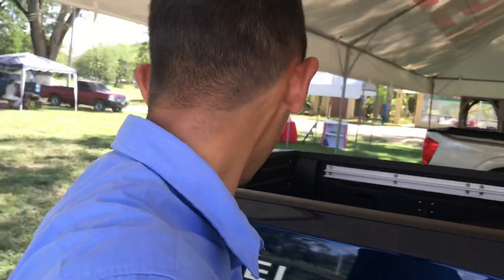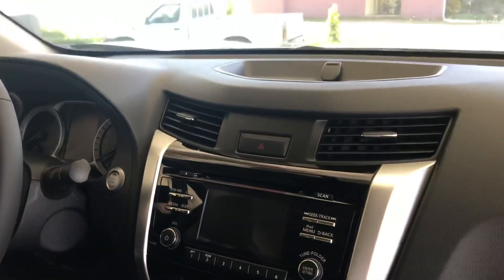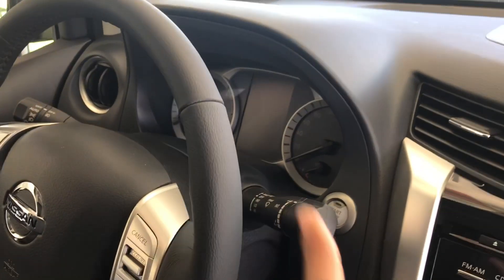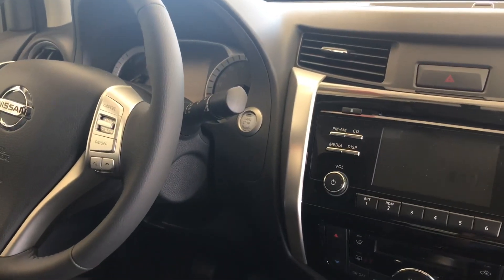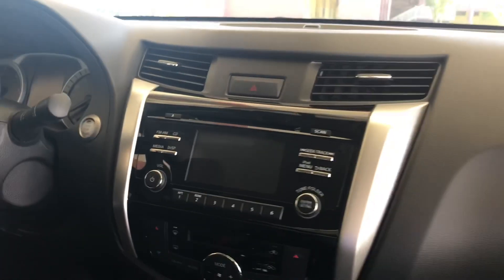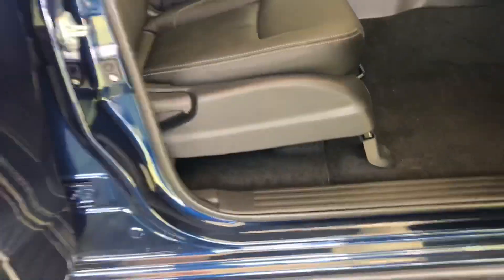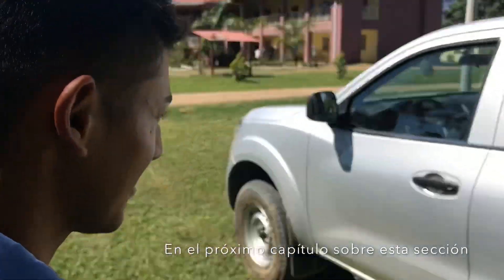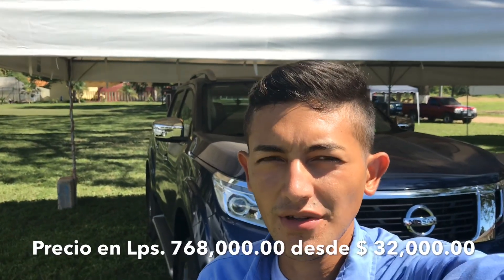NISSAN NP300 FRONTIER HONDURAS 🇭🇳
Vistas interiores y exteriores del vehículo NP300 versión LE (lujoso)